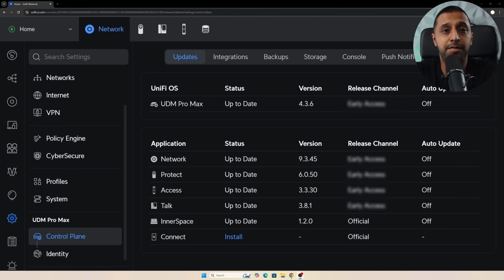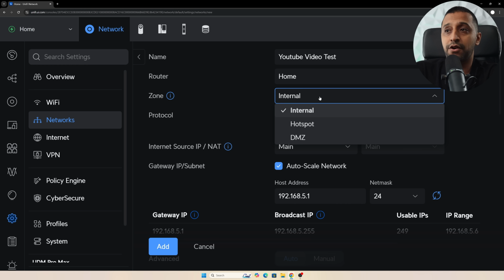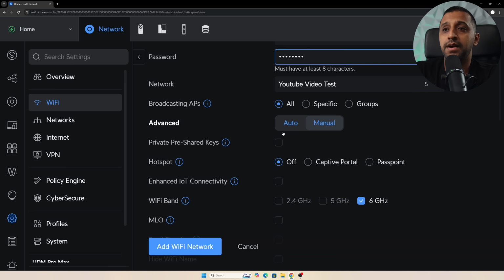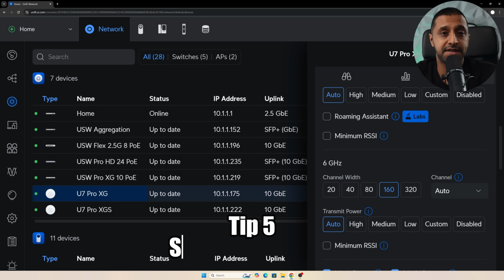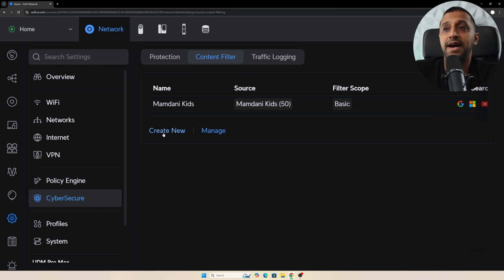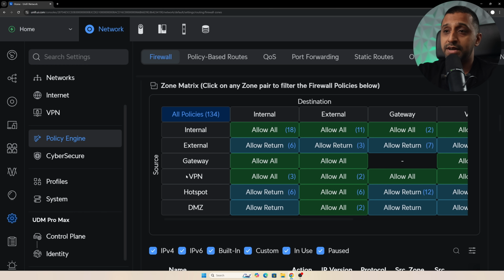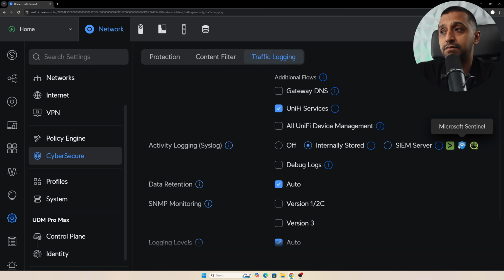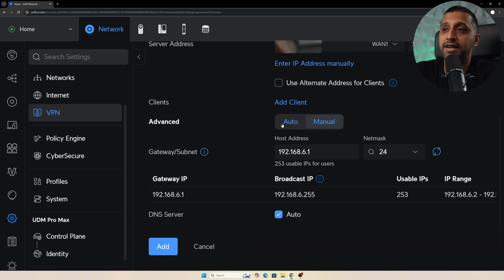10 Things You MUST Do After Setting Up Your UniFi Equipment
Just set up your UniFi network? Or running UniFi gear but want to make sure it’s secure, fast, and reliable? In this video, I’ll walk you through 10 essential things you MUST do on your UniFi setup — from securing your network with VLANs, IDS/IPS, and region blocking, to optimising your Wi-Fi, configuring firewall rules, and enabling backups and VPN access.

Whether you’re a home user, prosumer, or small business installer, these steps will help you get the most out of your UniFi equipment and avoid common mistakes that leave your network slow or vulnerable.

If you want faster speeds, better security, and a network you can trust, watch this before you finalise your UniFi setup.

00:00 Introduction
00:11 Tip 1: Keep your software and hardware up to date.
01:08 Tip 2: Setting up VLANS
02:41 Tip: 3 Setting up your SSIDs
03:51 Tip 4: Optimising your Wireless Access Points
04:53 Tip 5: Security Settings
06:00 Tip 6 & 7 Content Filtering & Region Blocking
07:10 Tip 8: Firewall Zones and Rules
07:50 Tip 9: Back Up & Logging
09:39 Tip 10: VPN Setup